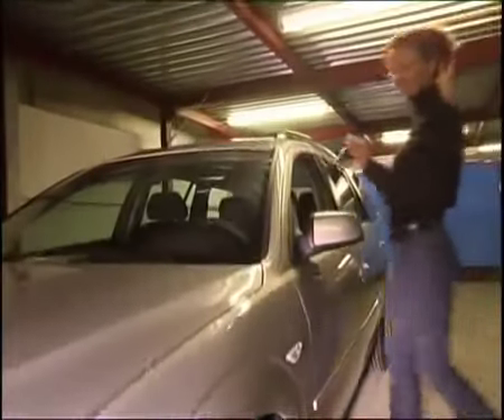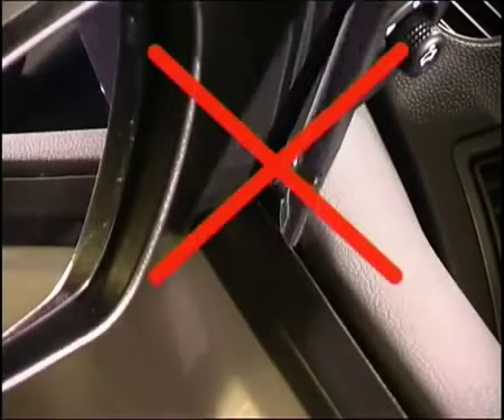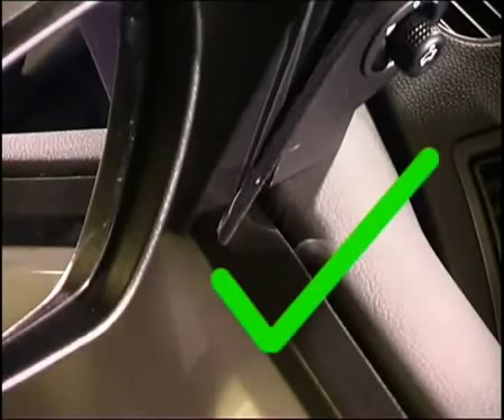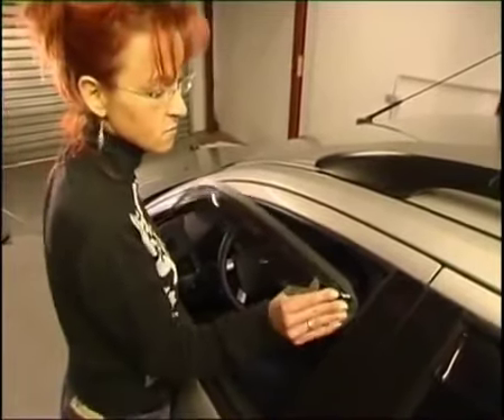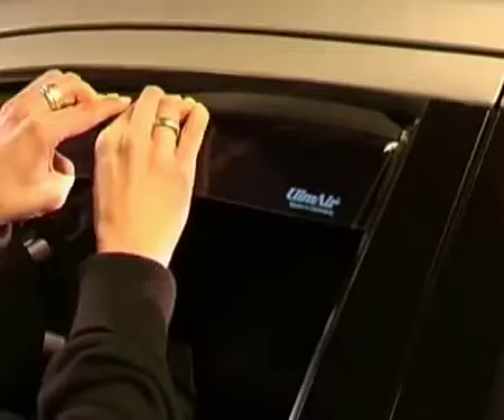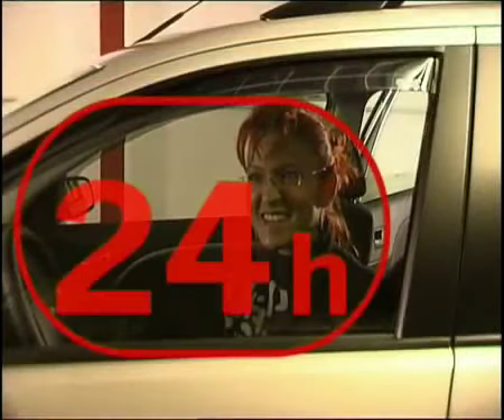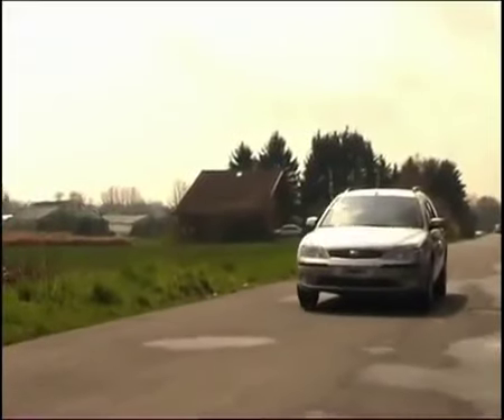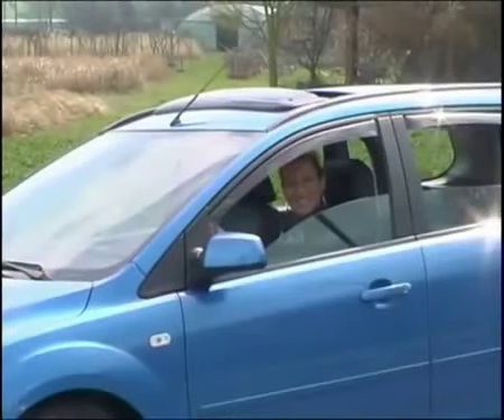Climair Wind Deflectors Fitting Instructions